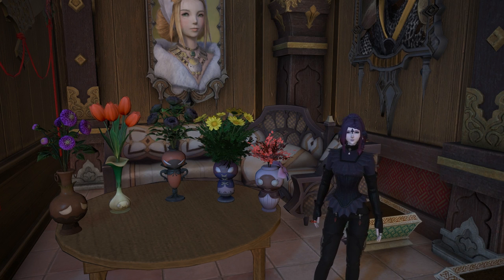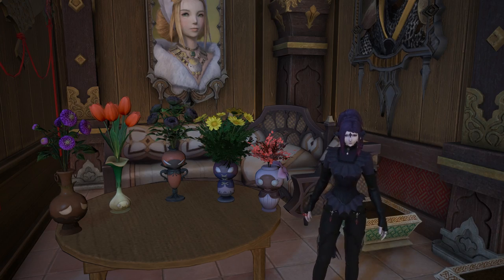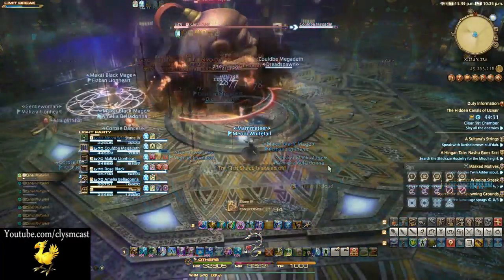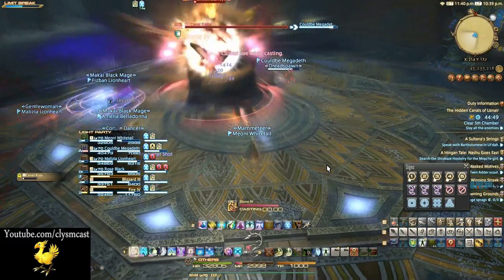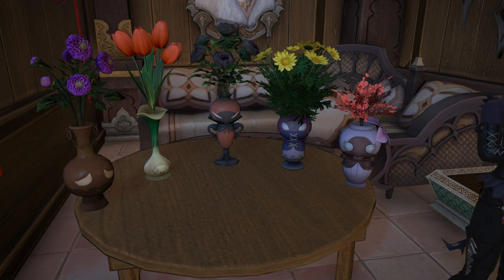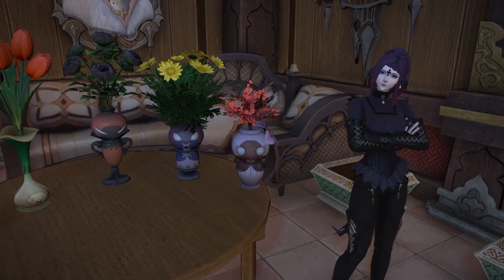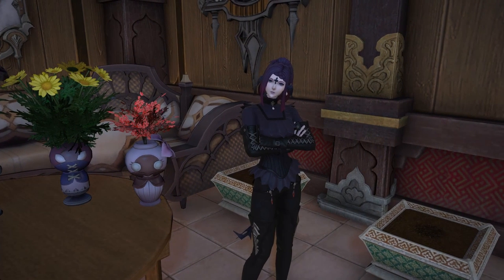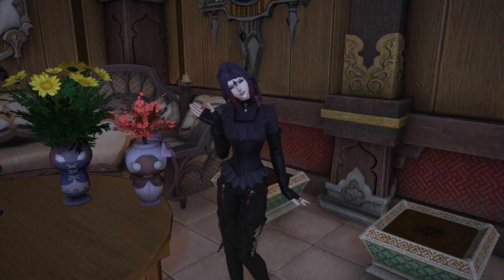FFXIV: Botanical Five Vases